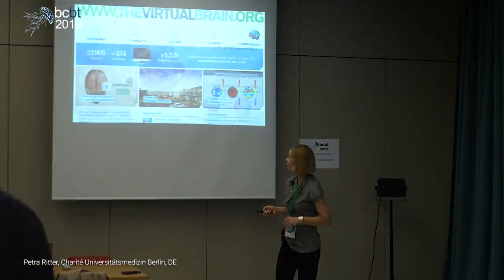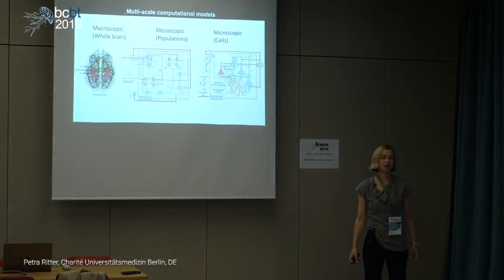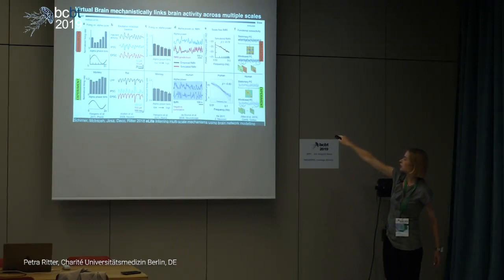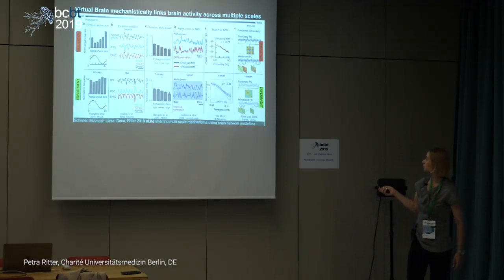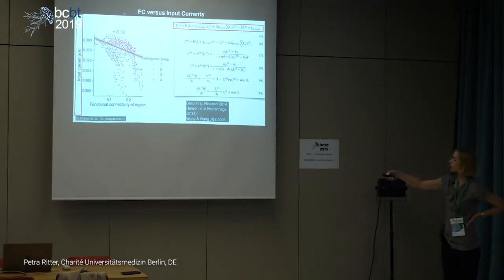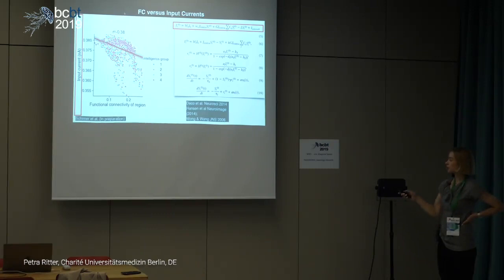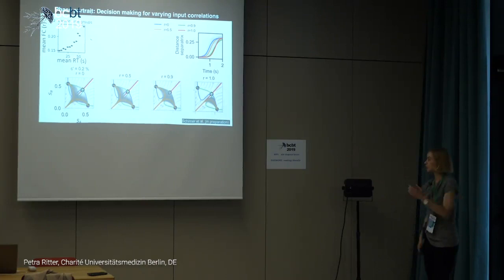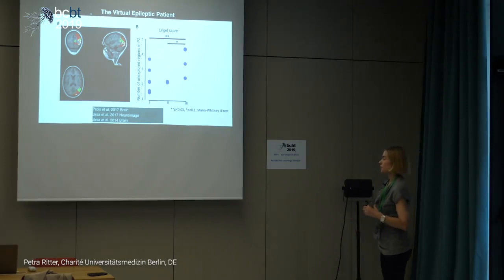Petra Ritter. The Virtual Brain: A neuroinformatics platform for personalized brain simulation.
Barcelona, Cognition, Brain and Technology Summer school 2019

Petra Ritter. Charité Universitätsmedizin Berlin, DE

The focus of this talk is personalized brain simulation. We have joined forces with international partners to create the open-source neuroinformatics platform The Virtual Brain. To produce the simulations, we are integrating data gathered from patients who have, for example, experienced a stroke or developed a brain tumor. The result is a personalized brain model for every patient, which contributes towards a better understanding of disease processes in the brain and enables the development of new therapy approaches. The principle is simple: the more data we are able to integrate, the more precise the model becomes. The vision for the future is that the treatment of brain disorders will be planned using a digital copy of the person’s brain. The Virtual Brain also allows to simulate possible scenarios of disease progression, potentially allowing future treatment plans to be modified early on. The Virtual Brain comprises also a central project in the EU Flagship Human Brain Project and is at the core of the consortium VirtualBrainCloud where 17 European Research Organizations, Patient Organizations and enterprises work together to create a cloud-based brain simulation platform for neurodegenerative disease.